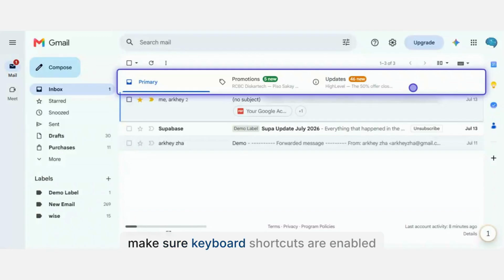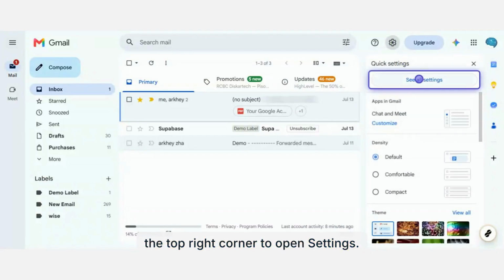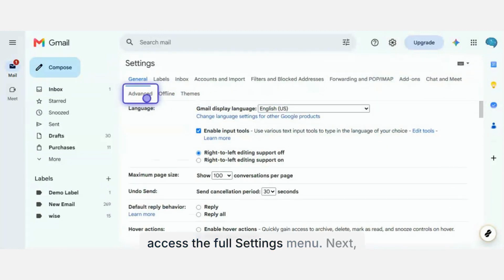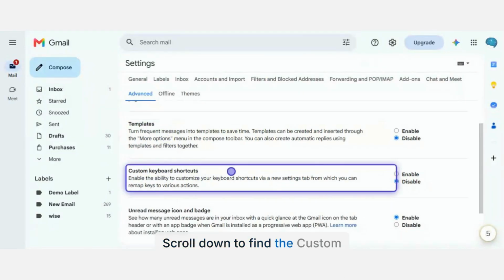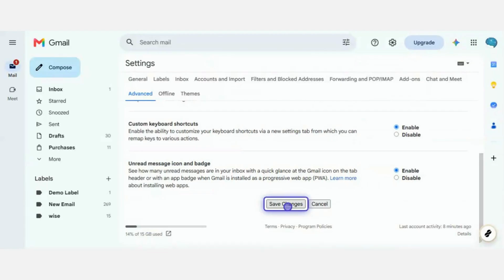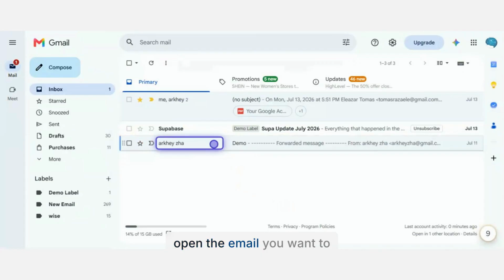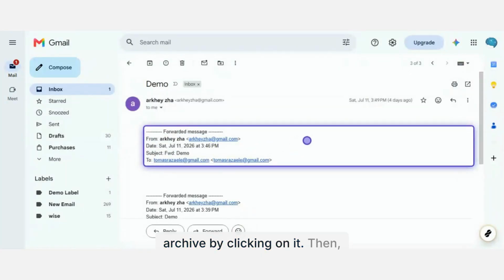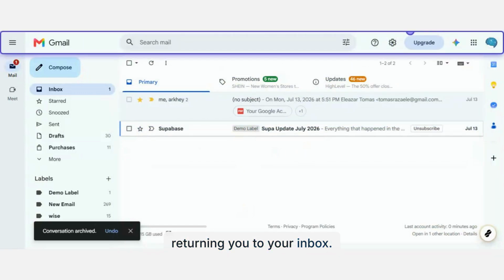How To Archive Emails With Keyboard in Gmail (Easy Guide)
In this video, we discuss how to archive emails with keyboard in Gmail, showing you the quickest way to archive any email using the E key. You'll learn to enable custom keyboard shortcuts in Gmail settings and use the archive shortcut to declutter your inbox in seconds. We cover enabling custom keyboard shortcuts, the archive shortcut, and other Gmail productivity tips.

00:00 Introduction
00:10 Enabling Custom Keyboard Shortcuts
00:40 Enable Custom Shortcuts Setting
00:57 Archiving Email with E Key
01:09 Conclusion and Feedback